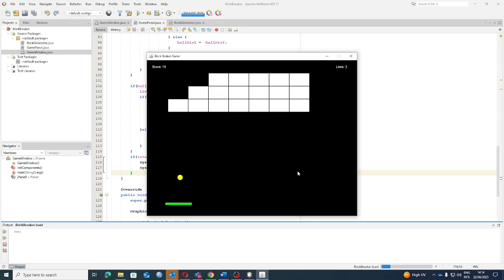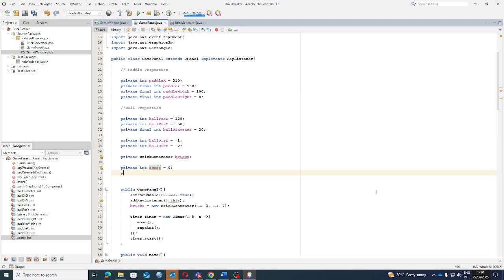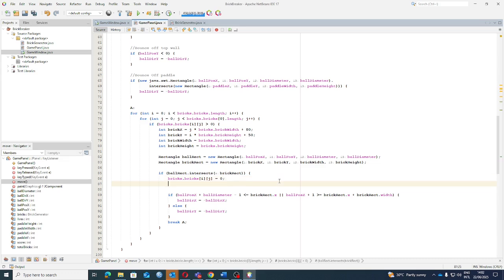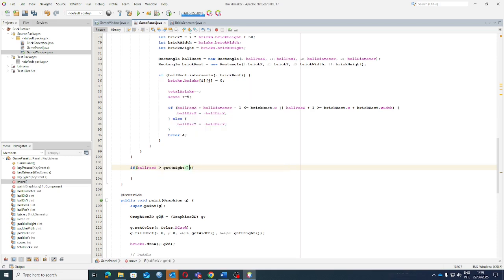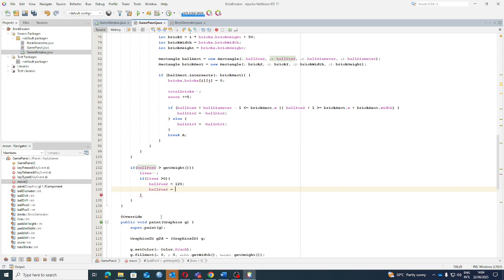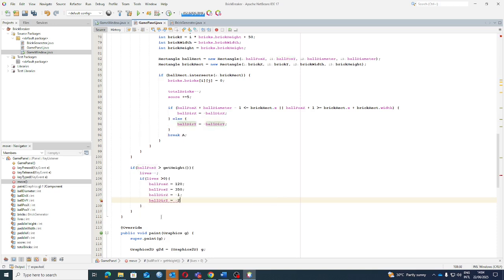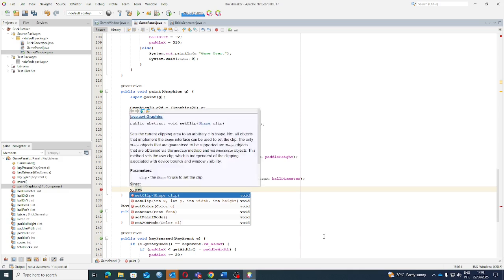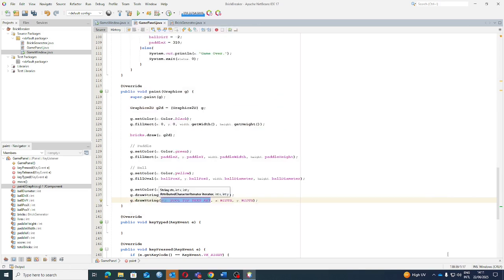Java Game Tutorial Ep.7 — Scoring & Lives (NetBeans)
🎮 Java Brick Breaker Game Tutorial — Episode 7: Scoring & Lives (NetBeans)

Welcome back! In this episode, we add scoring and lives to our Brick Breaker game to make it more fun and challenging. You’ll learn how to:
✅ Keep track of the player’s score.
✅ Display the score and remaining lives on the game screen.
✅ Subtract lives when the player misses the ball.
✅ End the game with a win or a Game Over when conditions are met.

By the end of this video, you’ll have a fully working scoring system and life count that make your game feel complete and rewarding!

👉 Tools: Java, Swing, NetBeans IDE
👉 Next: We’ll add sound effects and final polish in the next episode!

✅ Watch the full playlist here: [your playlist link]